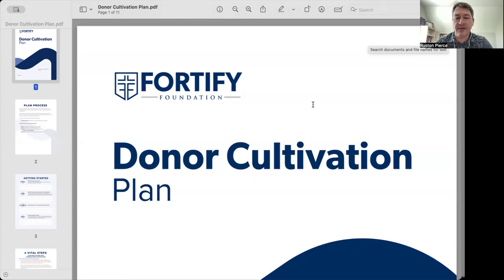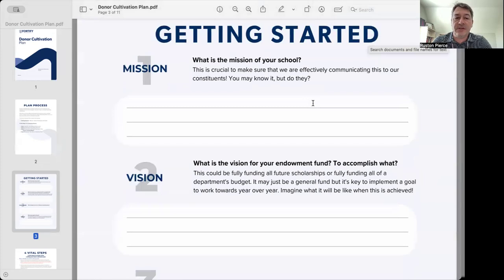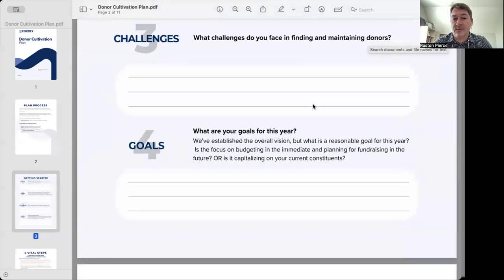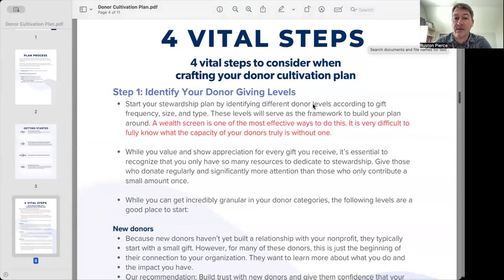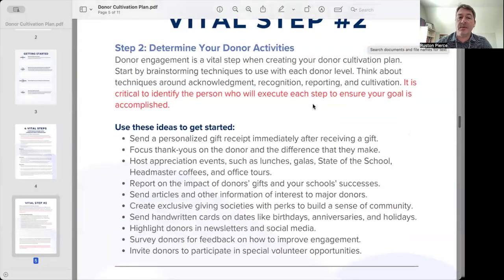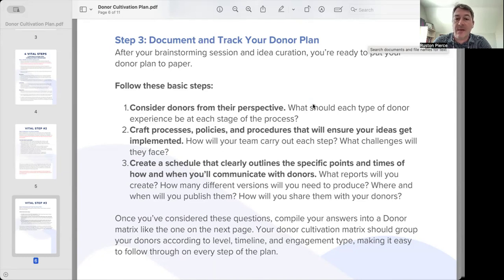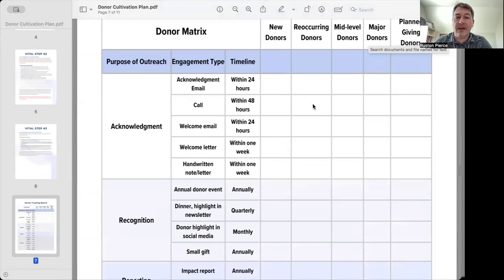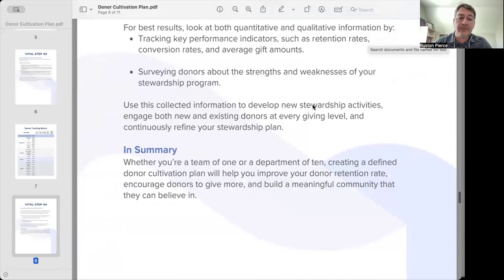Donor Cultivation Plan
How to utilize Fortify's Donor Cultivation Plan for your School